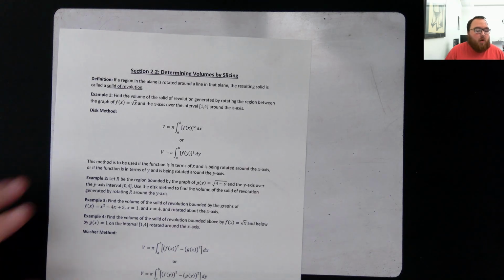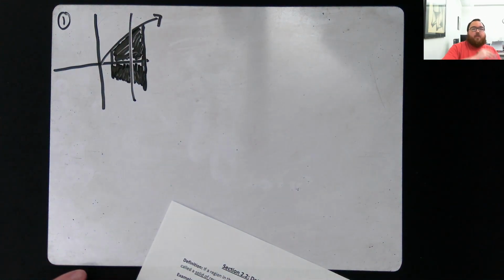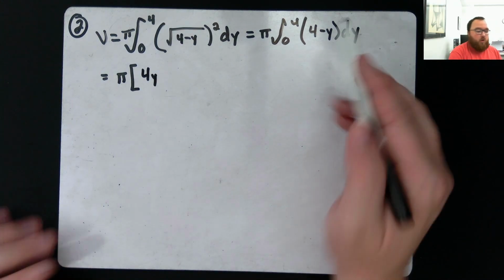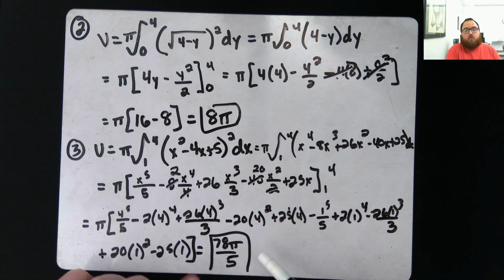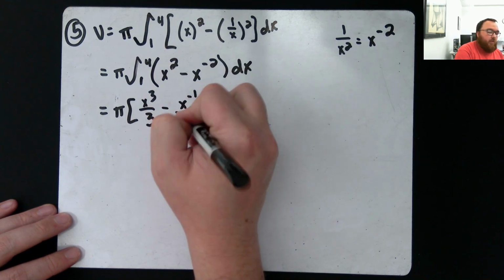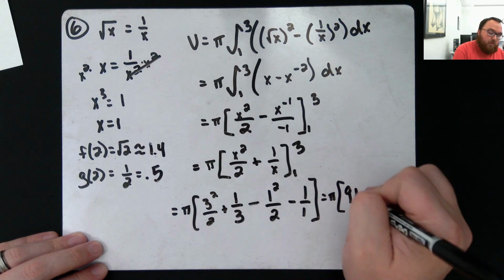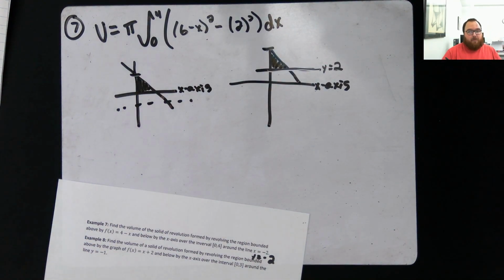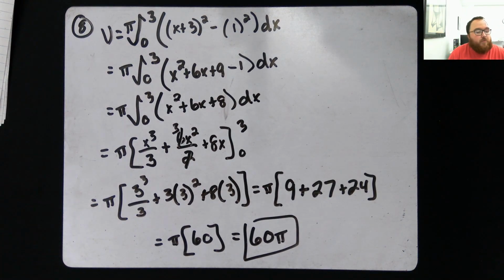Finding Volumes by Slicing (Disk and Washer Method)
In this video, we introduce the Disk and Washer Method to finding the volume of a solid of revolution. This method can be used when a solid of revolution is formed by the graph of a function in terms of x being rotated around the x-axis, or when the solid is formed by the graph of a function in terms of y being rotated around the y-axis.